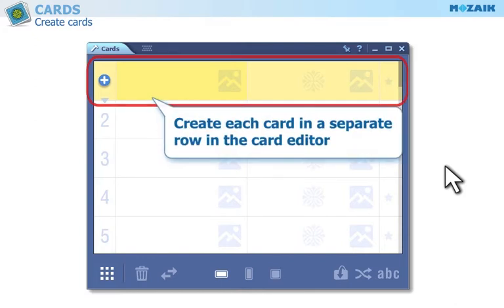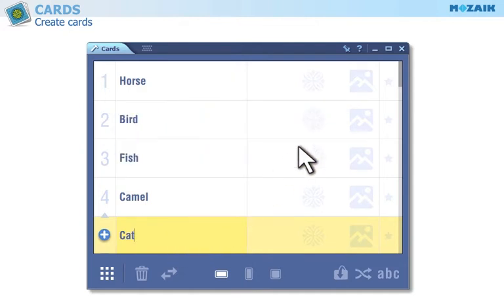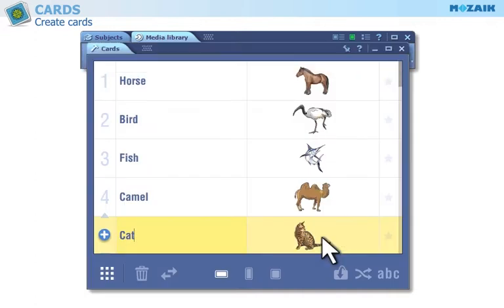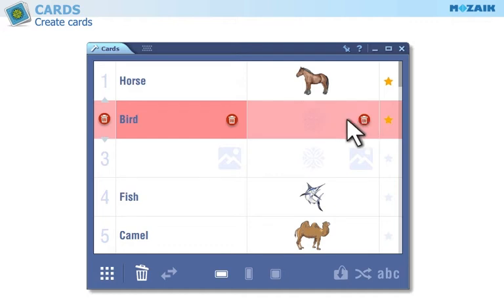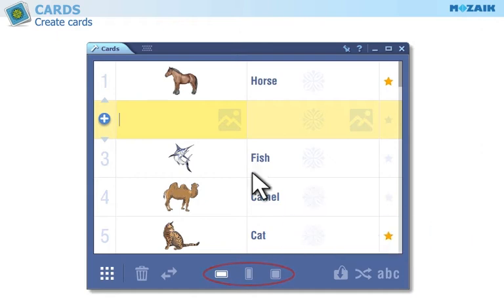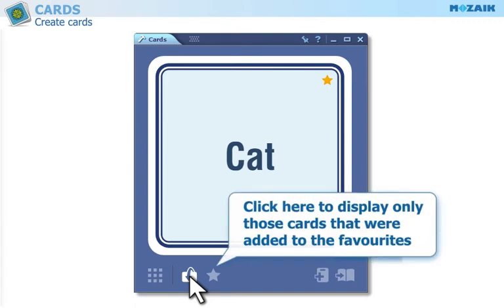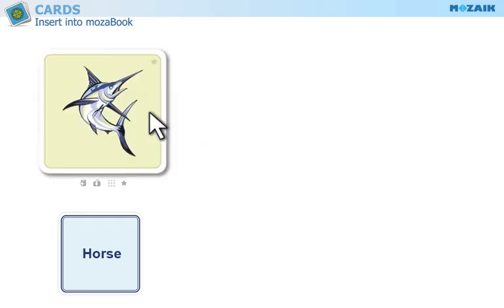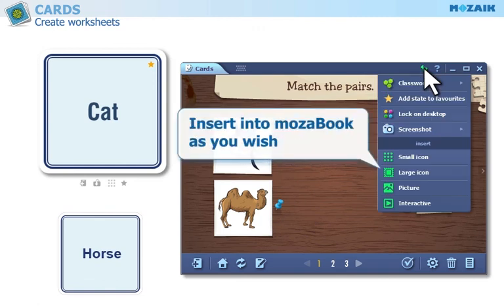mozaBook Interactive Teaching Software - Cards tutorial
In this short video we show you:
- how to use the Cards tool